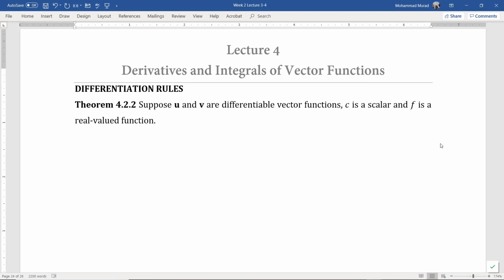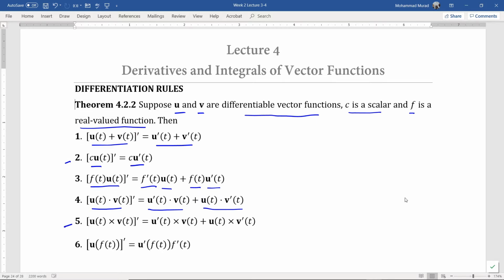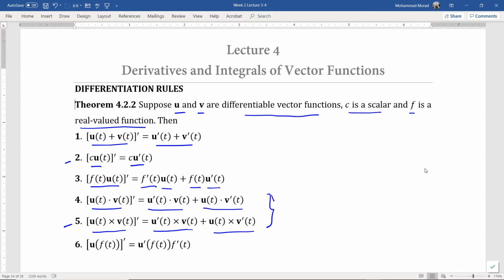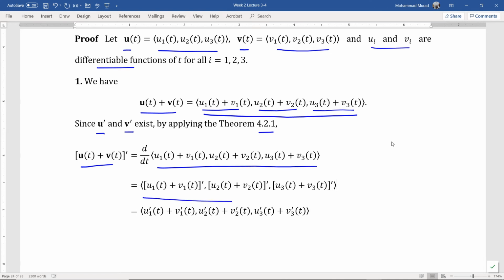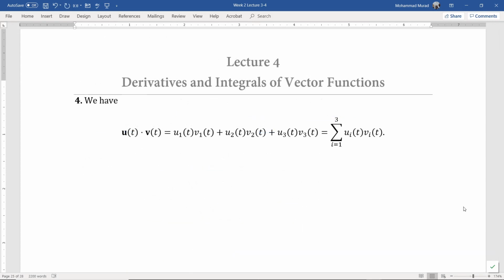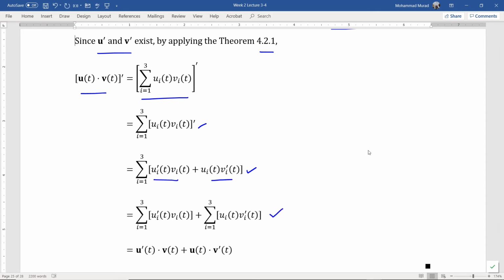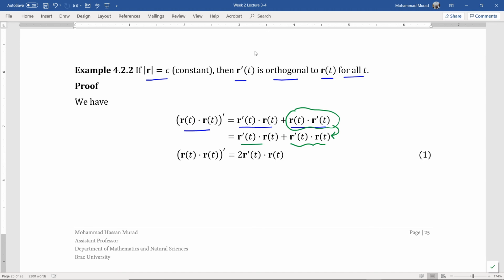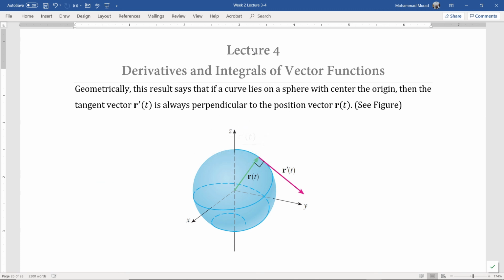MAT211 Lecture 4 Part IV: Differentiation Rules for Vector Functions